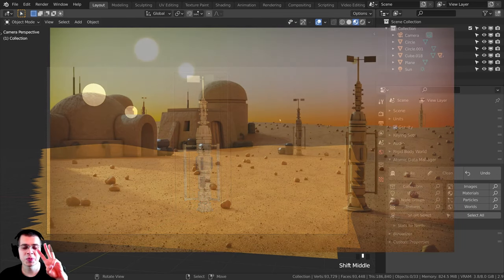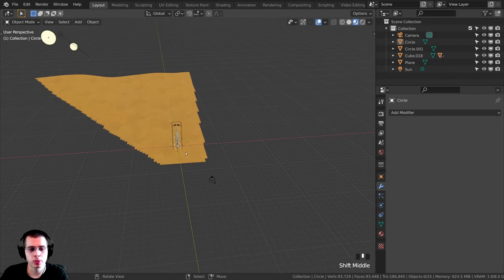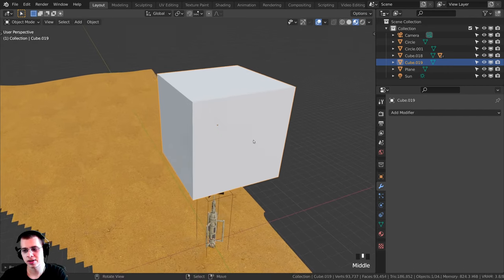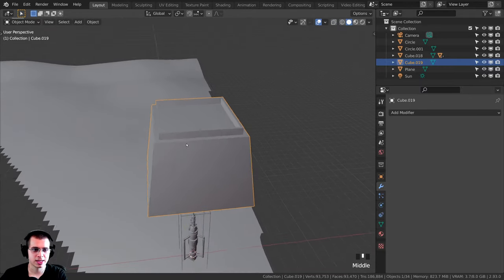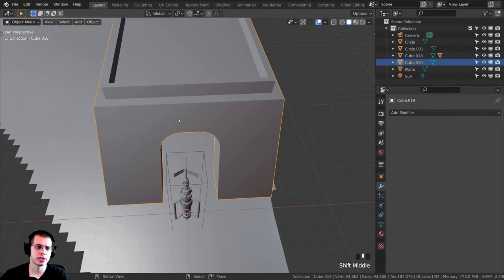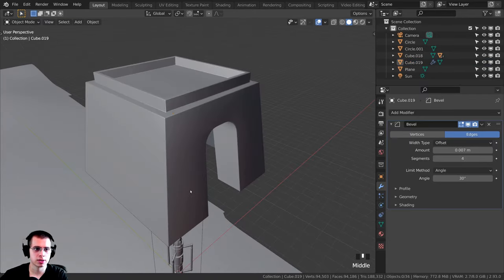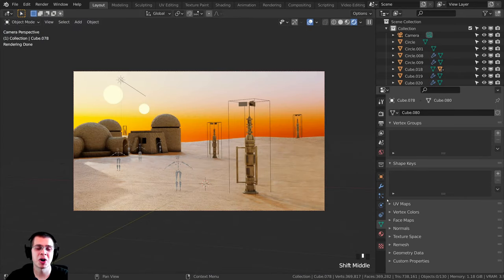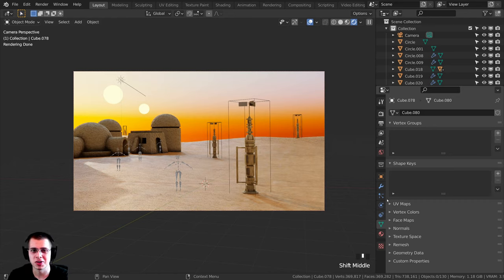Tatooine Environment-Part 3 (Blender Tutorial)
Welcome to part 3, of my Tatooine Environment Blender tutorial series.